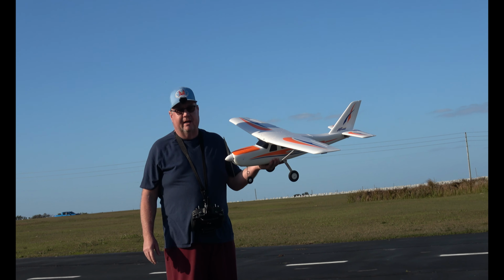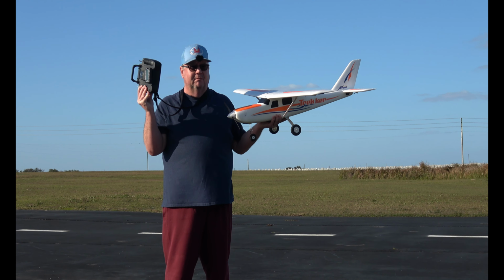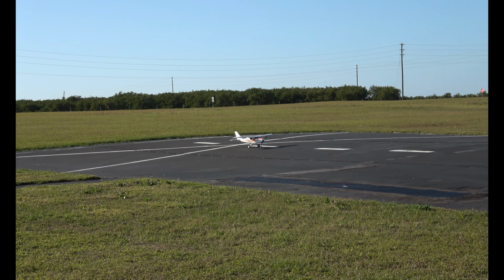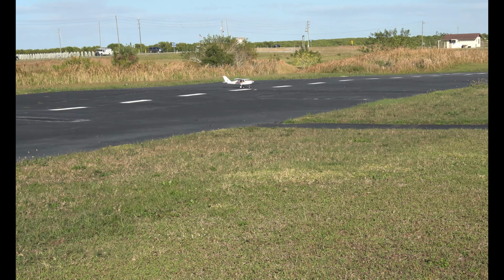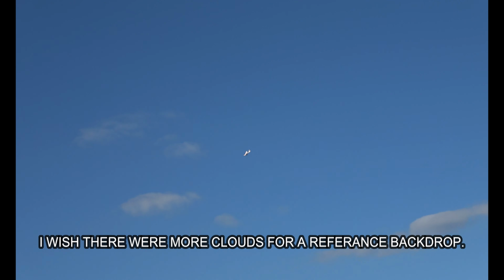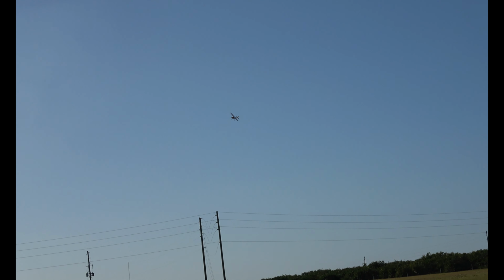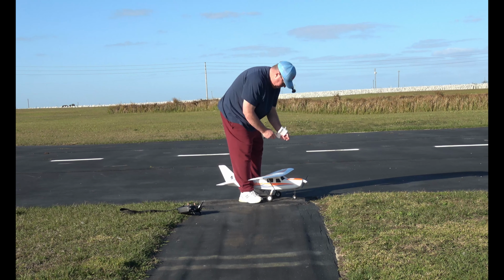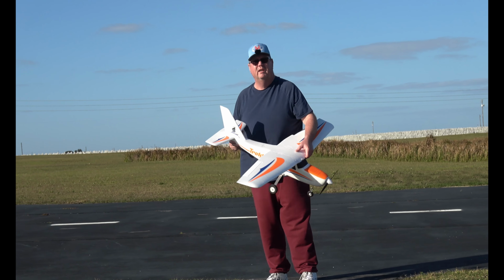ARROWS RC TREKKER MAIDEN #2 ?? by Fat Guy Flies RC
If you want the Arrows RC Trekker , well then your in luck because from 2-1-2024 to 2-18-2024 HobbyZone is featuring many of their Arrows RC planes on sale for their Valentine's Day special!
and put in the code= FGFESTIVAL25 you will be able to take $25 off the ORIGINAL price.

Wing Area: 25dm² (387in²)
Wing Loading: 40g/dm²(0.08oz/in²)
Wingspan: 1200mm (47.2in)
Length: 950mm (37.4in)
CG (Center of Gravity): 50-60mm from the leading edge
Power System: Brushless 3136-KV1200
Electronic Speed Control: 20A XT60
Propeller / EDF: 10 x 5
Servos: 9g servo x 4, 9g 54 degree servo x 1
Landing Gear: Fixed
Required Battery: 11.1V 1300mAh 25C
Ailerons: Yes
Elevator: Yes
Rudder: Yes
Flaps: No
Material: EPO Foam
Skill Level: Beginner
Build Time: 15 minutes
Gyro: No

Below is a list of planes HobbyZone has sponsored me with.
This code sale price is always active! My thanks to you for watching!

God bless!!